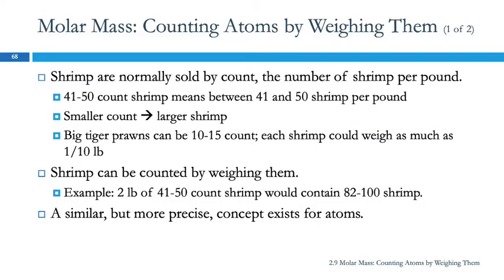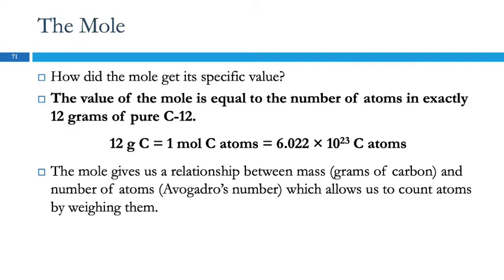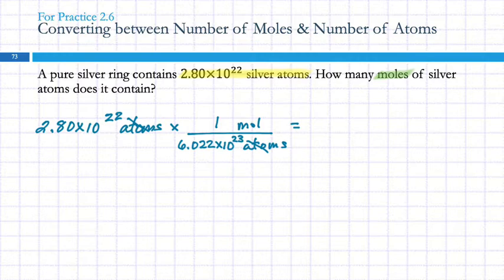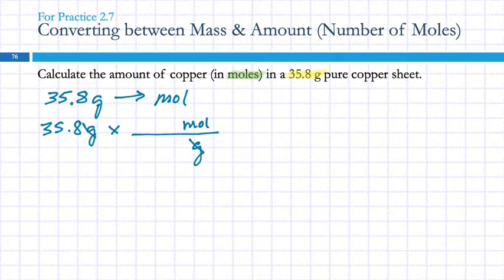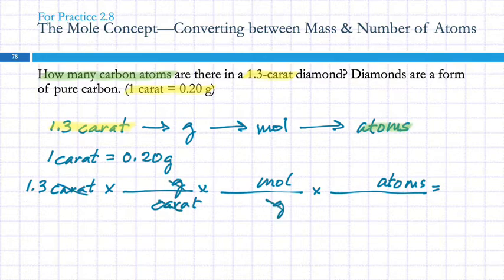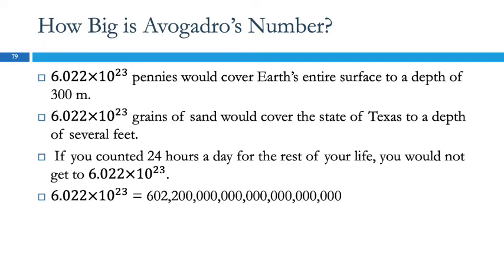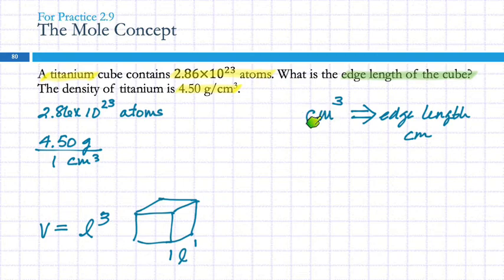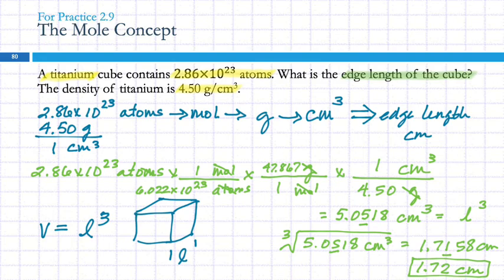2.9 M Molar Mass: Counting Atoms by Weighing Them